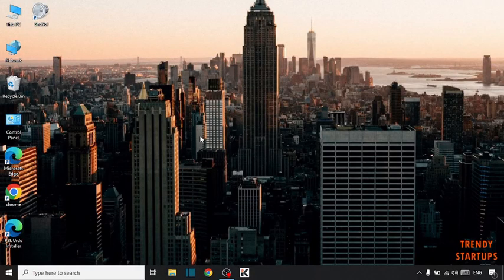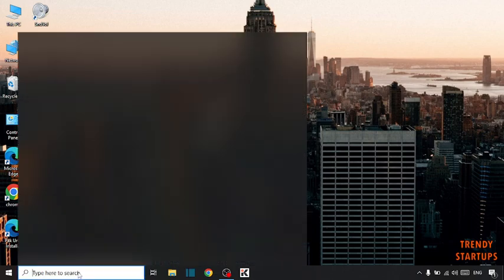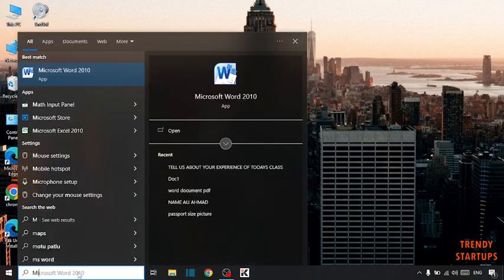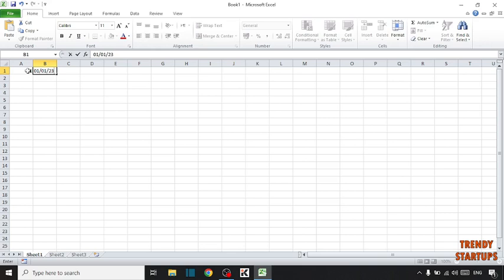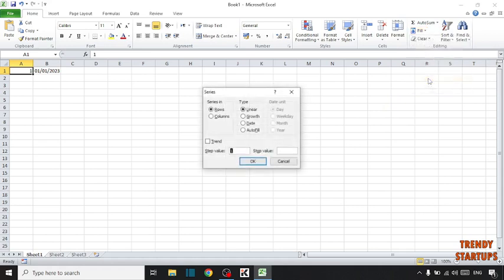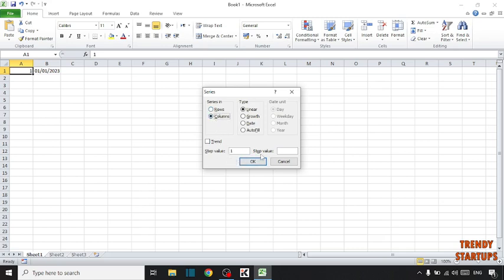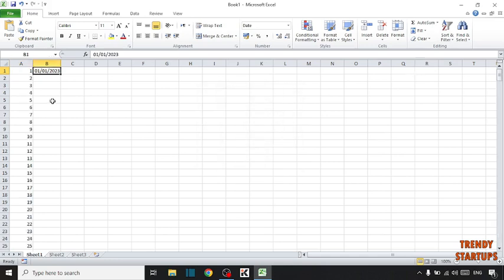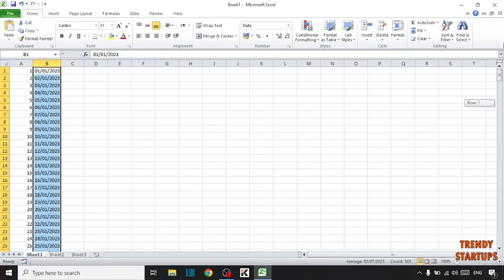How To Automatically Write Dates In Excel, Auto Fill Date Series In MS Excel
Solved - How To Automatically Write Dates In Excel.

Hi Guys, In this video I will show you How To Automatically Write Dates In Excel.

I hope, This video will help you. So keep watching this video to Automatically Write Dates In Excel and if you want more of these little tips and tricks, then please do subscribe to our channel and give a thumbs up.